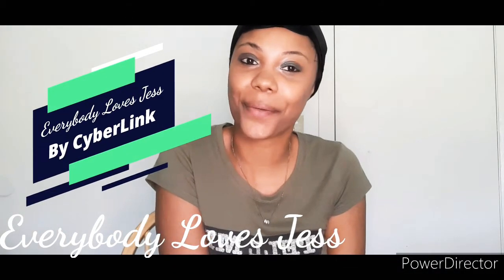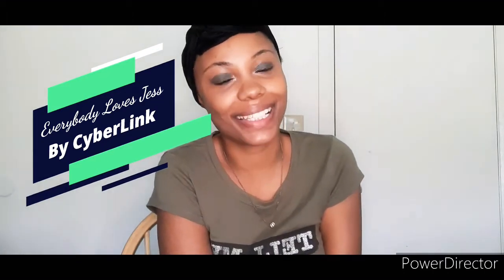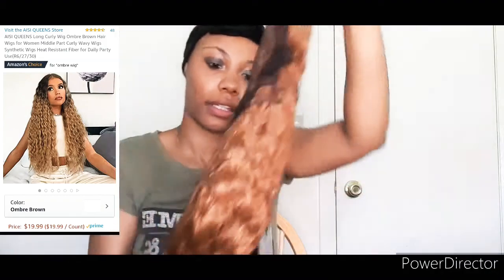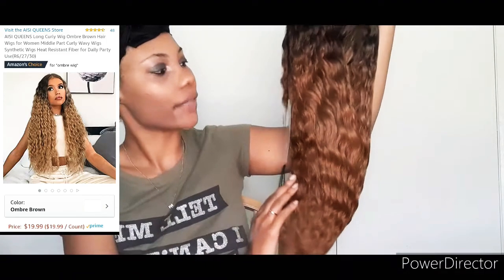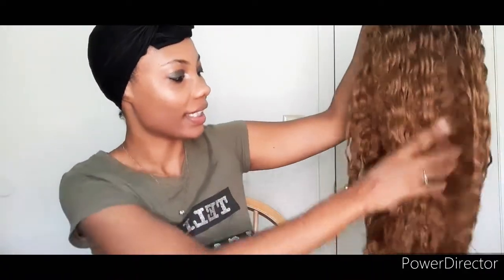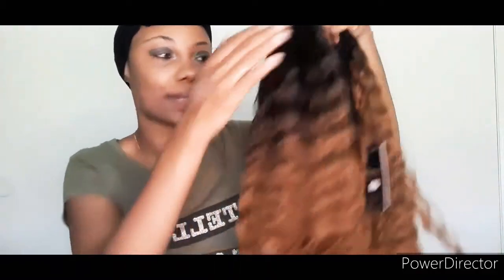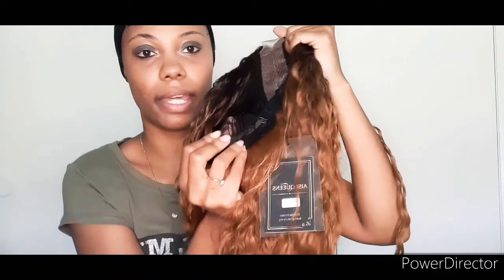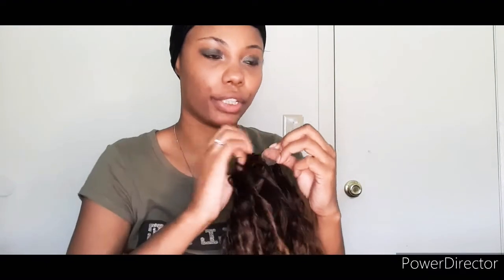AISI QUEENS|| 26" Long Wavy Wig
Hello BHB I am reviewing the AISI QUEENS
26inch Long Ombre Wavy Wig
Link:
https:// amzn.to//39SCXRb